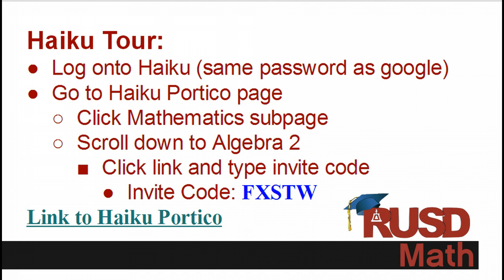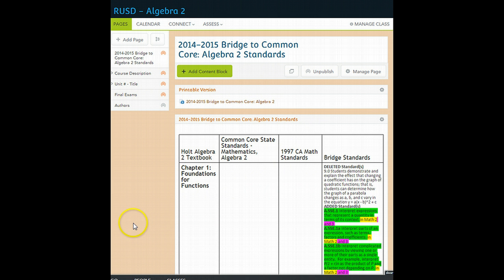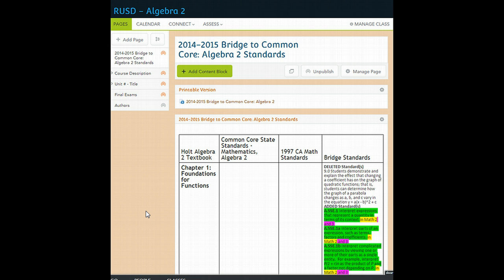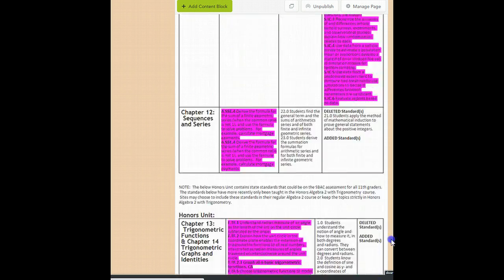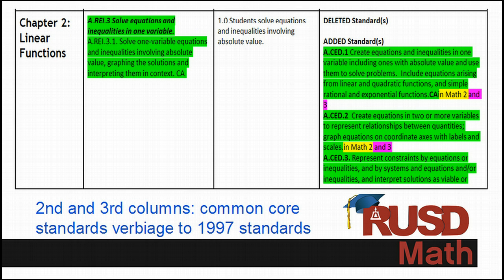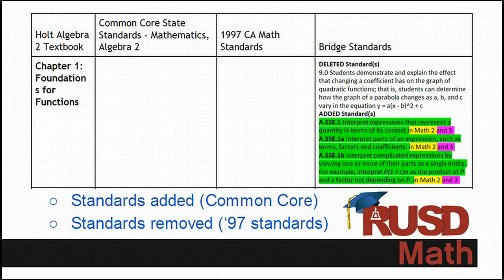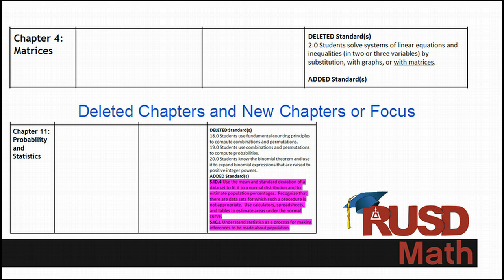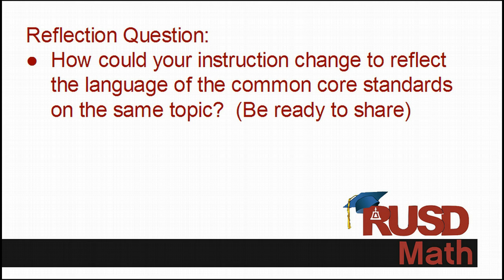Bridge Standards Algebra 2 & Geometry